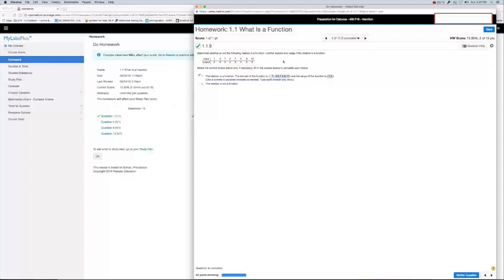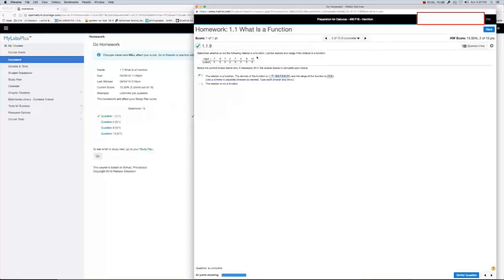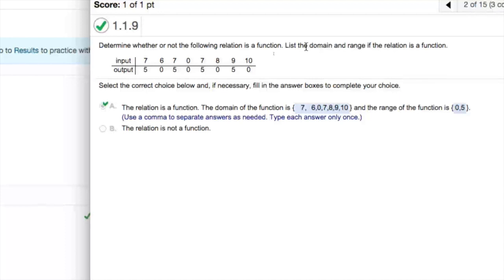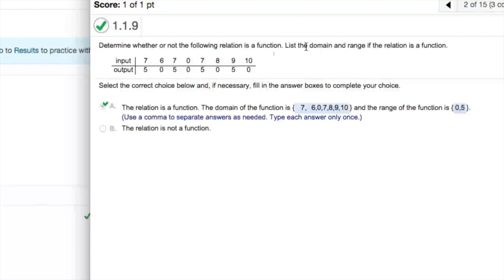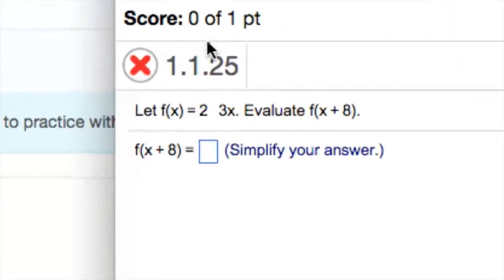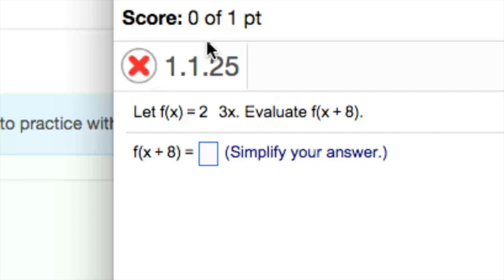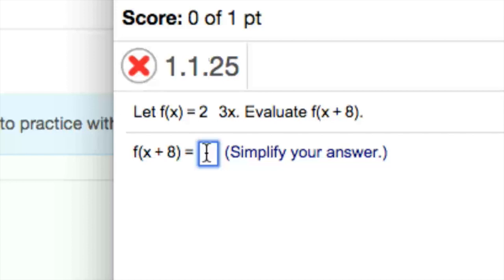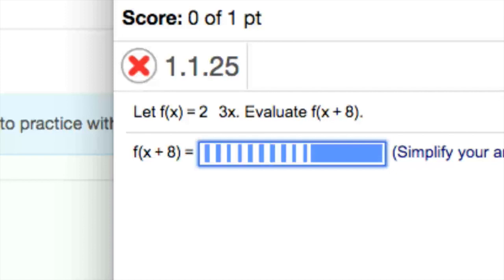Horrible Programming - Pearson MyLabsPlus and MyMathLab SUCK!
I've been dealing with Pearson's crappy products for years.  I'm now a math major and they've had plenty of time to fix their cobwebs of horrible code.  This time I'm calling them out.  They cost me hours out of my day and no one is held accountable.  Not even going to mention the horrible foreign help-desk service they contract.

I've had it.  Years I've gone without complaining.  When I do.  The administration utilizing the products simply place blame on my lack of ability.  Well, here's proof.  There's more where this came from.